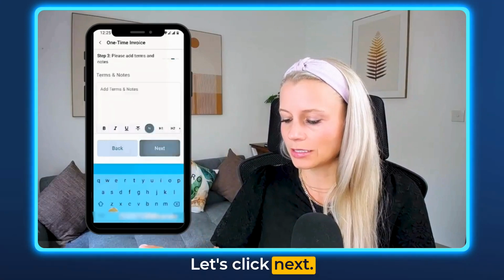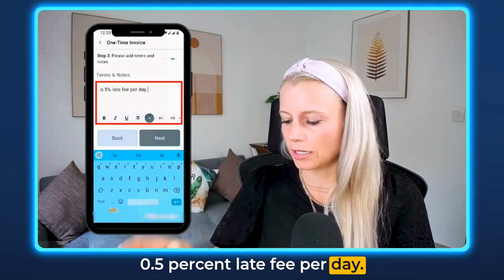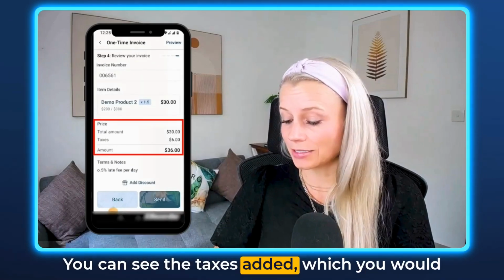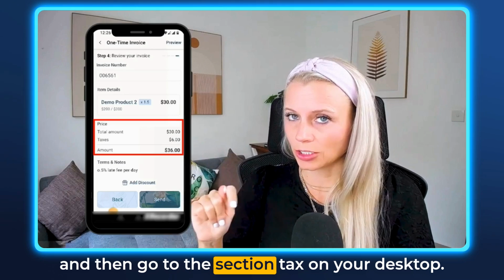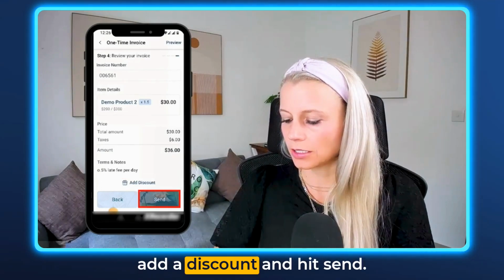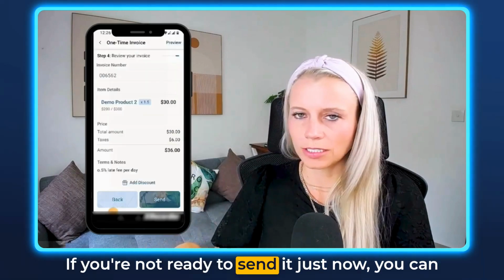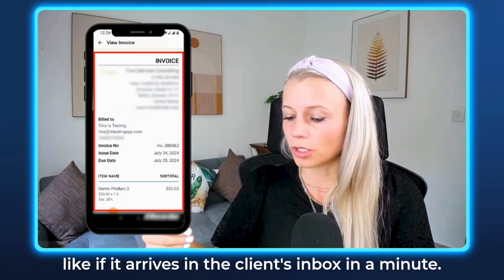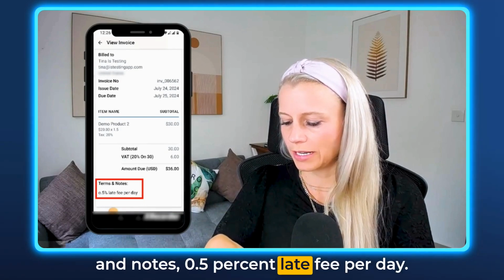How to Use Invoices in the Mobile App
Join Tina as she walks you through the mobile app's invoices interface and explores various functionality enhancements. Learn how to create invoices from the dedicated section or point of sale, manage invoice terms and notes, filter invoices by status and type, and utilize templates. Discover the step-by-step process for creating one-time or recurring invoices, adding partial quantities, and sending invoices via email or SMS while on the go.

00:00 Introduction to the New Invoices Interface
00:17 Navigating the Invoices Dashboard
00:57 Filtering and Viewing Invoices
01:24 Interacting with Invoices
02:06 Creating a New Invoice
03:59 Using Invoice Templates
04:17 Sending Invoices from Point of Sale
05:32 Conclusion and Benefits